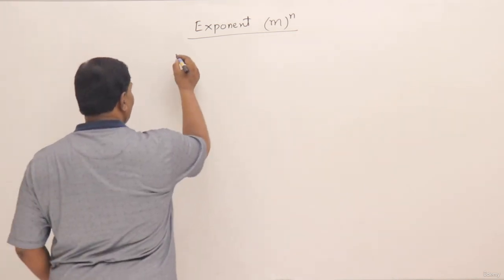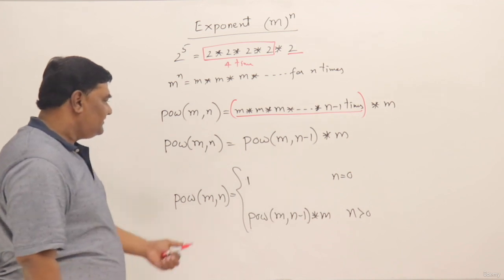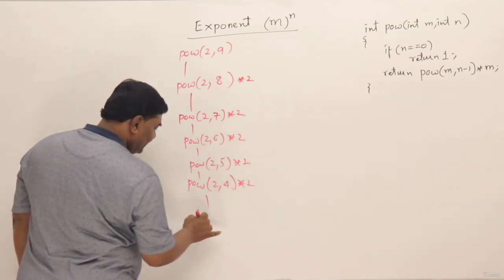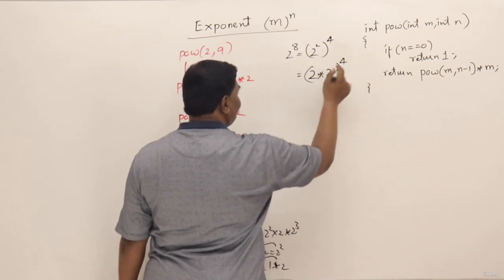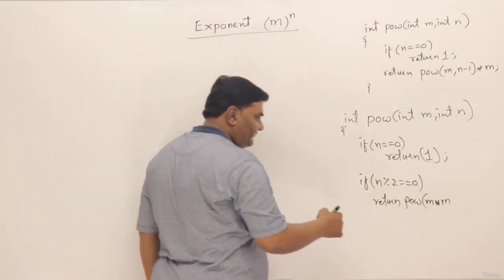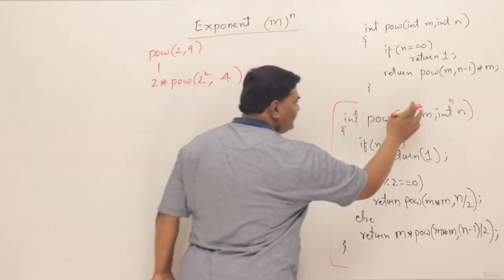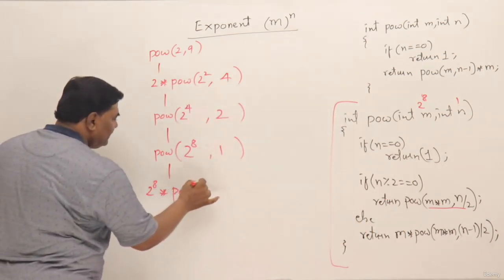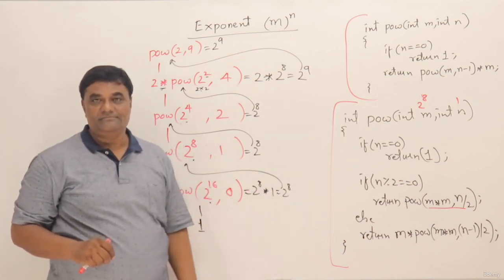65 Power using Recursion